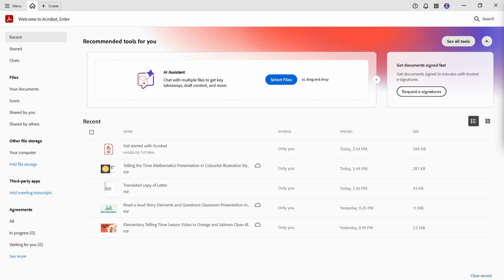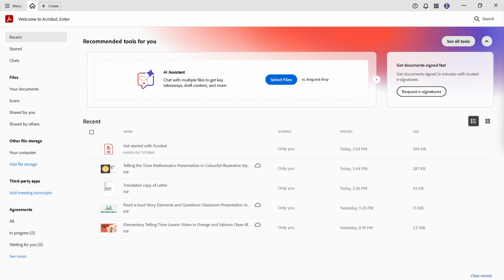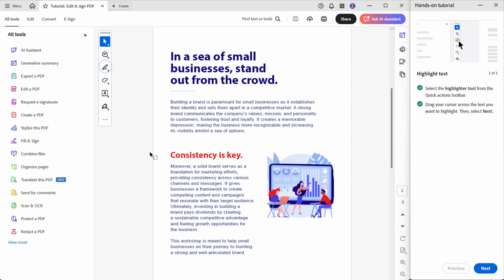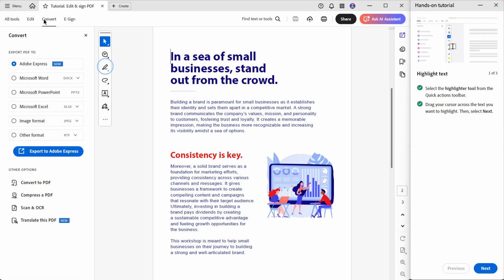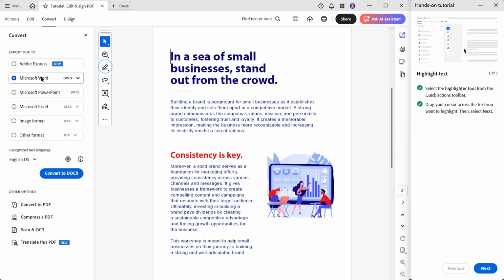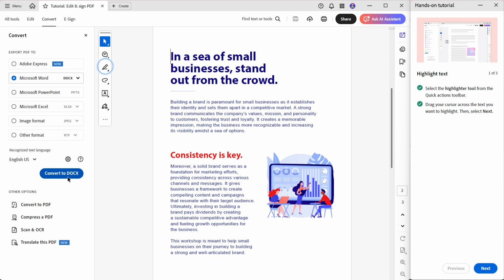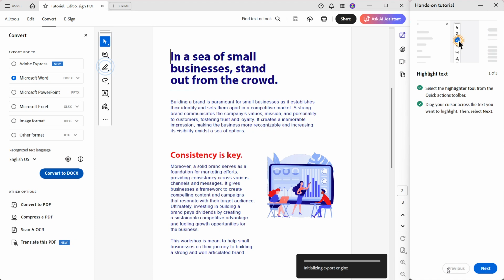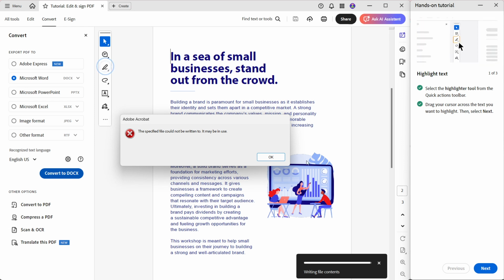How to convert PDF to Word in Adobe Acrobat [2025 Easy Guide]